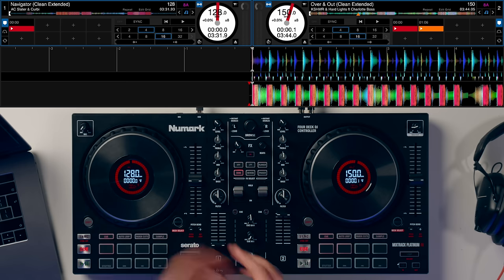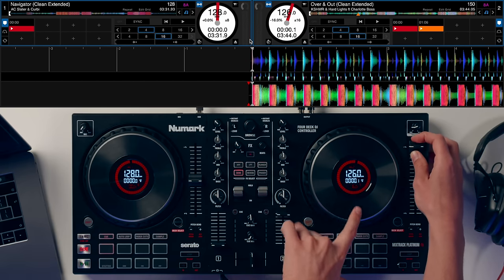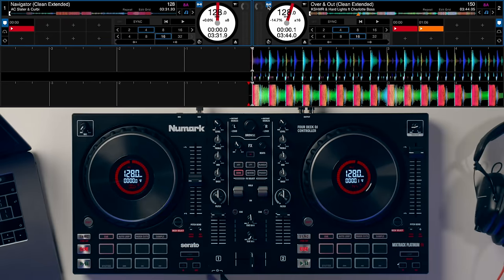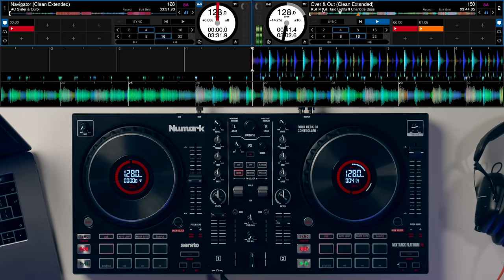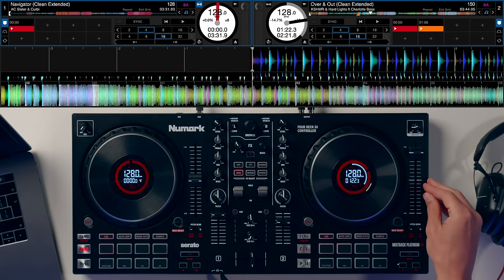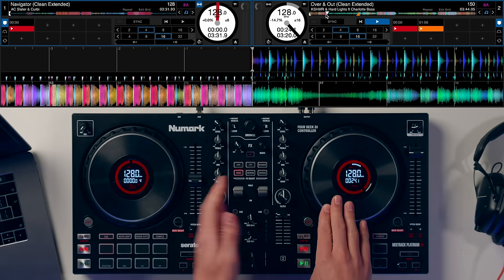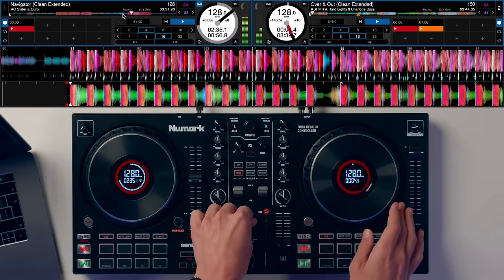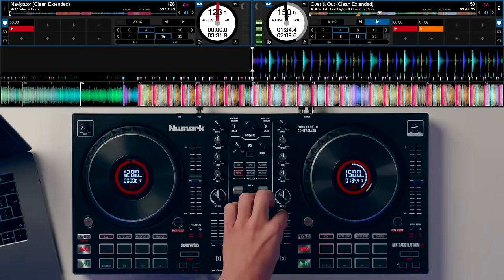How To Transition EASILY Between Different BPMs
Learn how to transition smoothly from Bass House into Hardstyle in this dedicated tutorial.

Watch as Jamie blends between these two tracks, despite their huge difference in BPM without using effects! Remember when performing this trick to re-enable Key Lock after the transition is done to avoid pitch-bending future songs!

Learn house to create Bass House Buildups with a FREE 7 DAY TRIAL of the DJ Hub

⭐ MIXES ⭐

⭐TUTORIALS ⭐